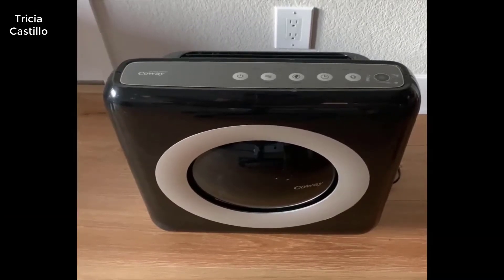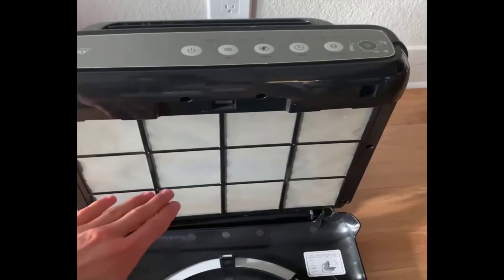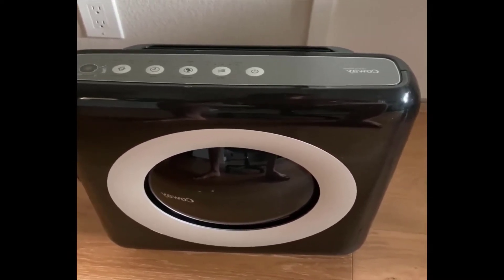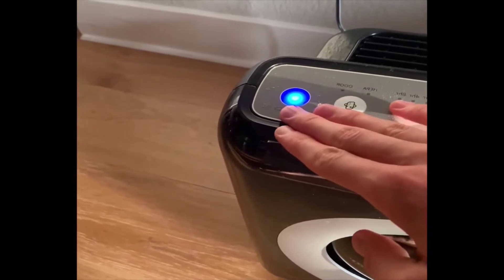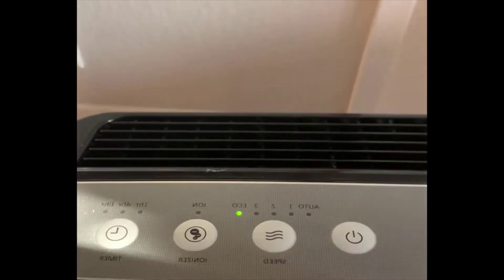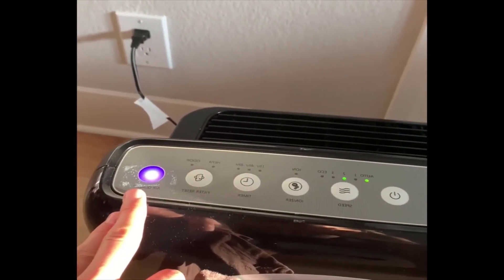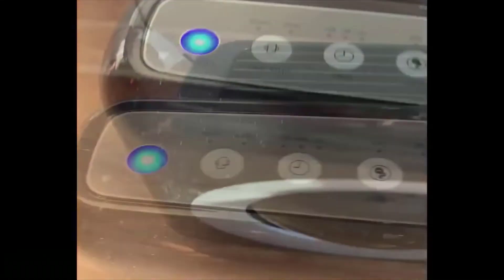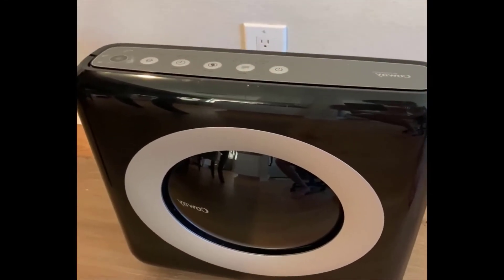Coway Airmega AP-1512HH True HEPA Air Purifier - Review 2022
[Coway Airmega AP-1512HH True HEPA Air Purifier with Air Quality Monitoring, Auto Mode, Timer, Filter Indicator, Eco Mode]

+ [Coverage] Designed to clean spaces up to 361 sq. ft. in 12.5 minutes or up to 874 sq. ft. in 30 minutes.

+ [HyperCaptive Filtration System] Combination of a pre-filter, deodorization filter, and True HEPA Filter reduces 99.999% of 0.01-micron particles, including pollen and other allergens. It also reduces 99% of volatile organic compounds and odor.

+ [Auto Mode] Constantly monitoring the air quality, the fan automatically adjusts to most effectively purify your space as needed providing a new level of clean in real time.

+ [Eco Mdoe] When the air quality in the room remains purified for 30 minutes or more in Eco Mode, the fan will turn off to conserve energy, kicking on again when pollution is detected.

+ [3-Stage Manual Fan Speed] Control your AP-1512HH's fan manually with low, medium, and high settings.

+ [Air Quality Indicator] Pollution sensor communicates indoor air quality in real-time. Brightly colored LED lets you know how clean or dirty your indoor air is every minute of the day. You can turn off the light for sleeping.

+ [Filter Alerts] The air filter indicator tells you when the filters need to be replaced, and the pre-filter needs to be cleaned for maximum efficiency, based on how much air they have processed.

+ [Ultra Quiet] Ultra quiet operation with noise levels ranging from 24 dB to 53 dB.

+ [Timer] Schedule the unit to purify 1, 4, or 8 hours of use and conserve energy.

+ [Warranty] 3-year Limited Manufacturer's Warranty